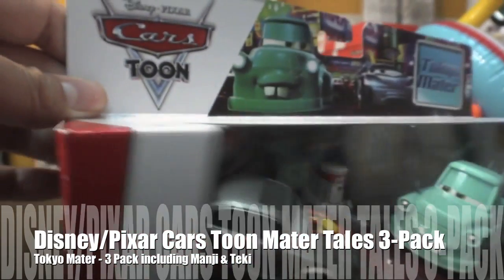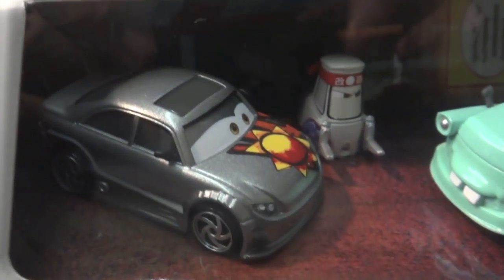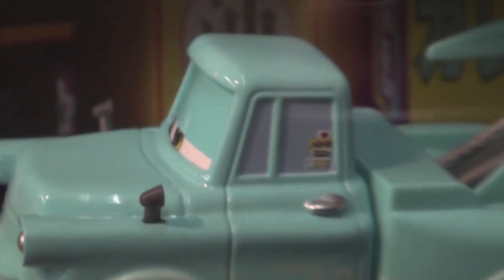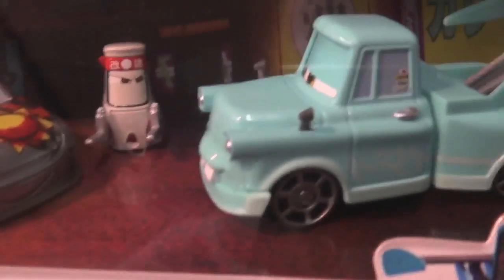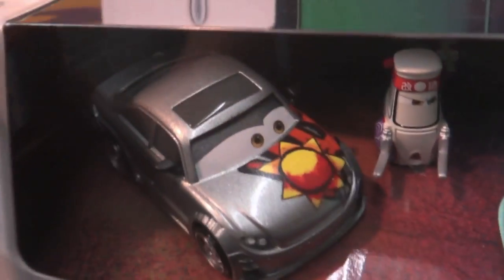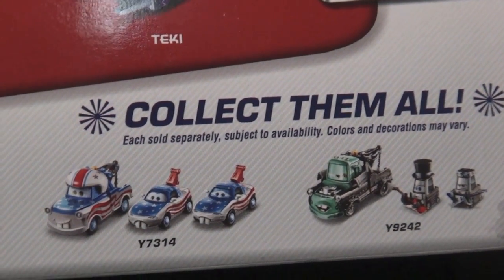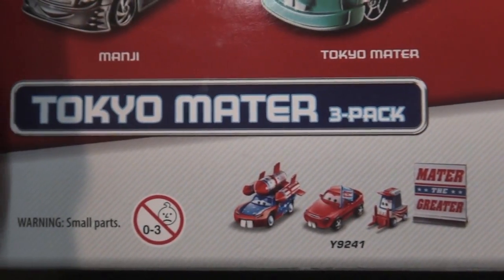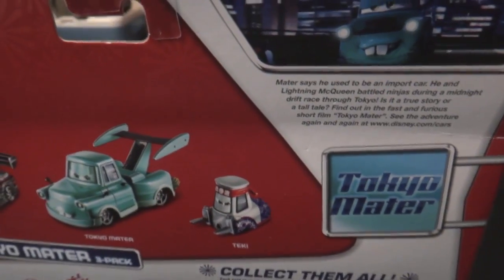Disney/Pixar Cars Toon Mater's Tall Tales Tokyo Mater 3-Pack Set Exclusively at Wal-Mart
I Found the Tokyo Mater 3-Pack at Wal-Mart the other night.  I have been wanting a Tokyo Mater for a while now, but the prices on ebay for it is just too high.  I'm glad they released this new 3-pack now I can add a Tokyo Mater to Jonahs Collection.  Now I just need to find a Dragon Mcqueen to go with this Mater.

Go Find one of these Tokyo Mater 3-Packs at your local Wal-Mart

Lightning McQueen, "Bliksem Mcqueen" "Saetta mcqueen" "Lynet McQueen" "Rayo McQueen" "Flash Mcqueen" "Blixten McQueen" e "Faísca McQueen" e "Blesk McQueen" "Молния МакКуин" "Relâmpago Mcqueen" e "Zygzaka McQueen" "Şimsek mcqueen" ライトニング・マックィーン
Cars2, "Arabalar" "Autogrotesky" "Аутомобили Cars2" "Arabalar 2" "Auta 2" "Auti 2" "Automobili 2" "Autod 2" "Autot 2" "Bilar 2" "Bilar 2" "Cars 2" "Carros 2" "Les Bagnoles 2" "Mankanebi 2" "Masini 2" "Ratai 2" "Тачки 2" "Tachky 2" "Verdák 2" "カーズ 2" "Les Bagnoles animées" "Złomka bujdy na resorach" "Cars Motori Ruggenti" "Cars Quatre roues" "Bujdy na research" "汽車總動員2" "xe ô tô 2"
Mater's other names are Mate, Cricchetto, Bill, Burák, Takel, Złomek, Мэтр, Bärgarn, Bucsă, Hook, メーター, Martin and "Carl Attrezzi" or "Carl Attrezzi Cricchetto"